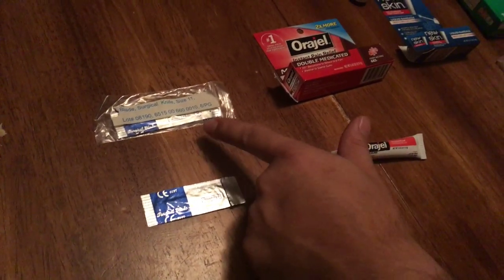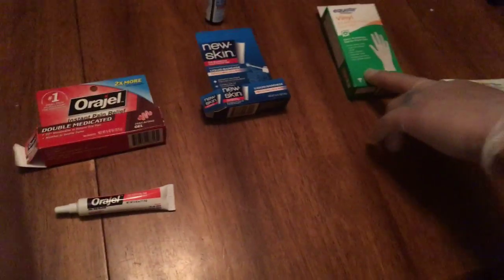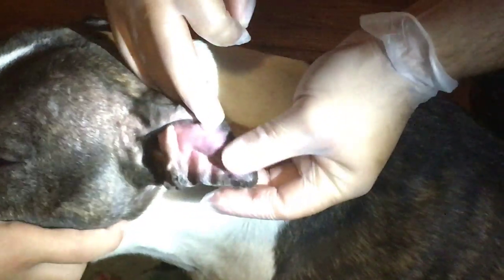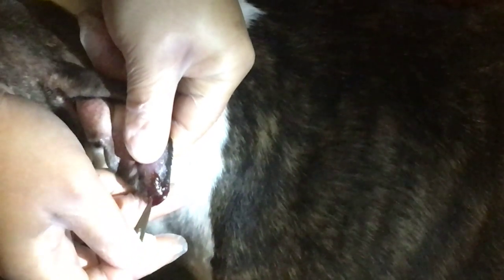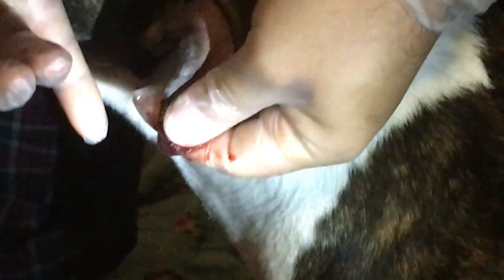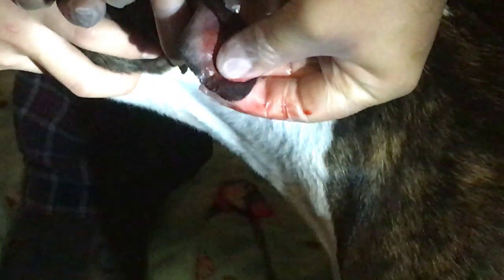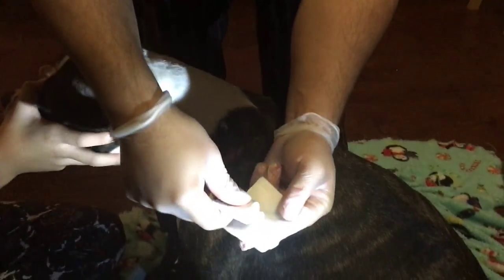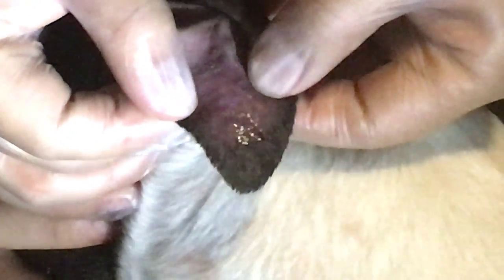Hematoma incision at home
Our 7 year old pit bull terrier had a hematoma in her ear from an allergic reaction to a change of dog food.

We decided to perform the incision at home instead of taking her to the vet.

Spent about $18 on material at Walmart.

Hope it’s informative, and enjoy!